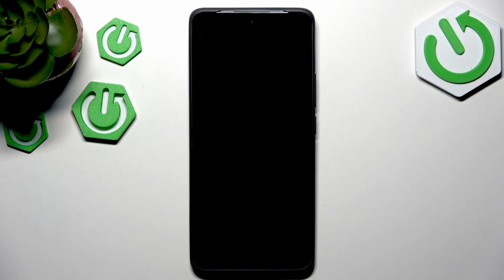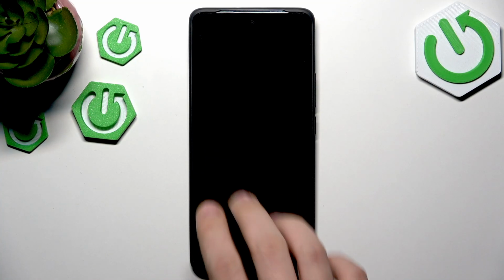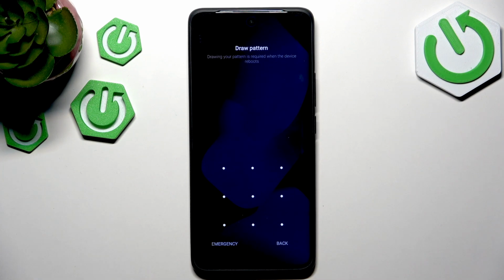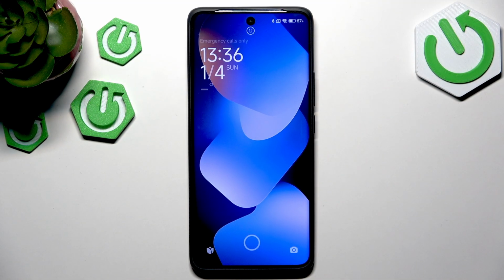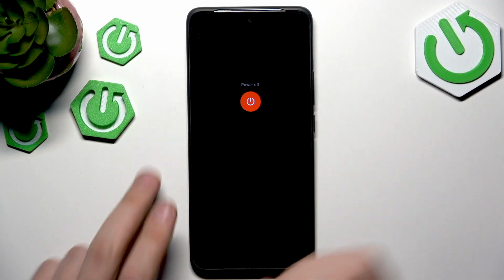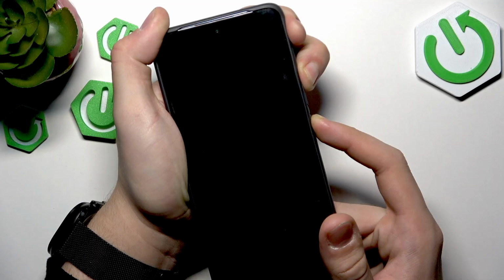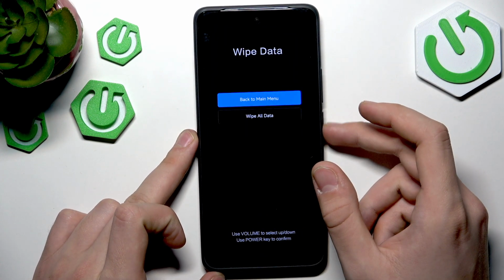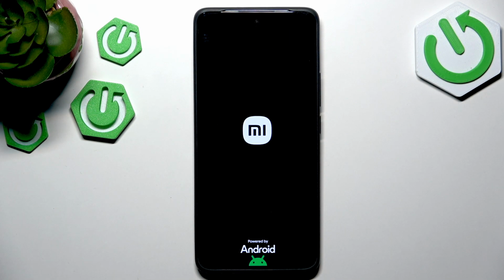REDMI Note 15 5G: Forgot Lock Screen Password – What to Do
If you forgot the lock screen password on your REDMI Note 15 5G (or REDMI 15 5G), this video explains the safe steps to get back into your phone. You’ll learn quick checks first (use fingerprint or face unlock if already set), how to back up data when you still have access, and how to perform a factory reset from HyperOS recovery if you can’t unlock the device. The video shows how to enter recovery (power + volume up), choose Wipe data / Wipe all data, and what to expect after the reset (Google FRP sign-in requirement). Follow the steps carefully — wiping data is permanent and will erase personal files if you can’t back them up first.

How to reset lock screen password on REDMI Note 15 5G?
How to factory reset REDMI Note 15 5G without password?
How to recover data if I forgot lock screen password on REDMI Note 15 5G?

0:00 Introduction – problem overview
0:10 Try fingerprint or face unlock if enrolled
0:32 Backup data from settings if you can access the phone
0:58 When you can’t unlock – prepare for factory reset
1:08 Enter HyperOS recovery (power + volume up)
1:34 Select Wipe data → Wipe all data and confirm
1:56 After reset – setup screen and Google FRP note